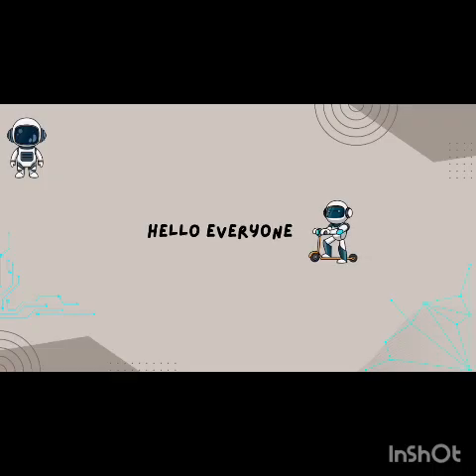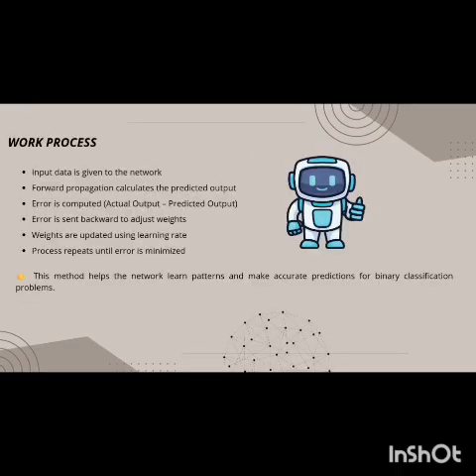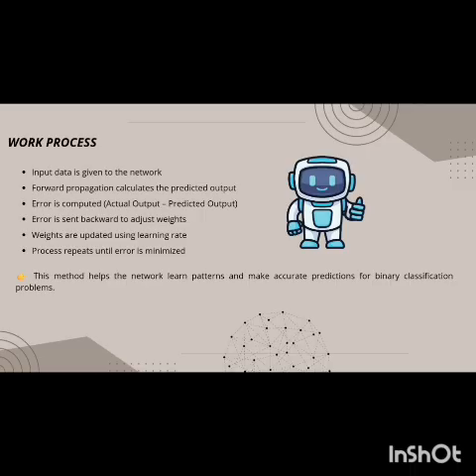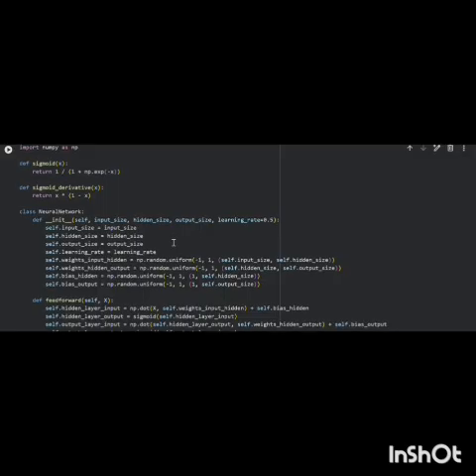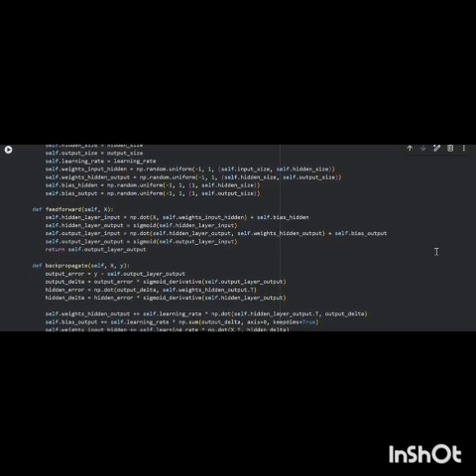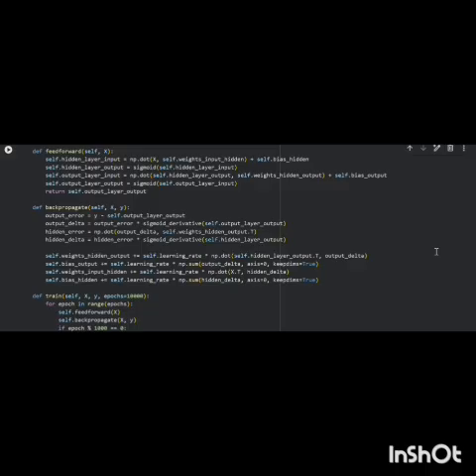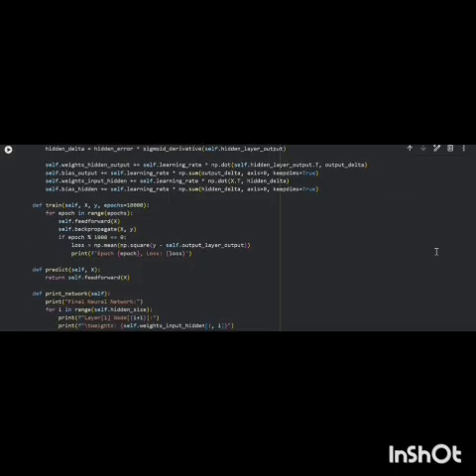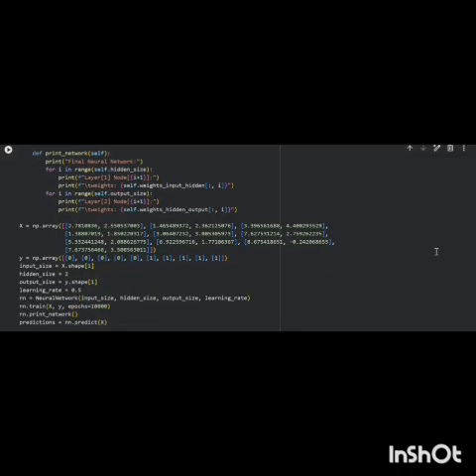ANN using Back propagation, Department of AD, Jai Shriram Engineering College